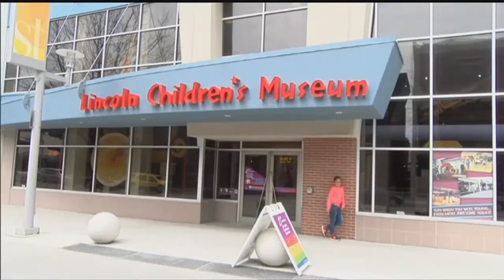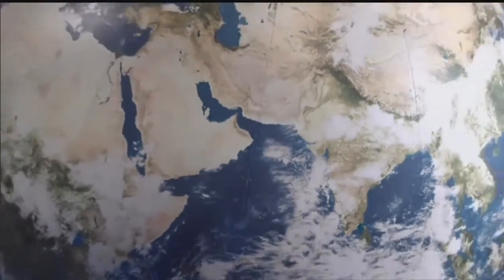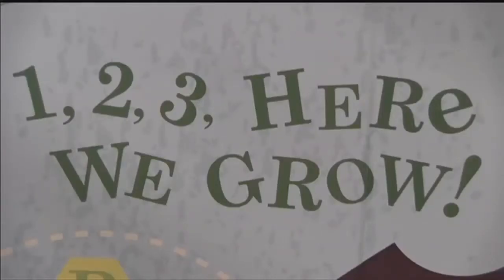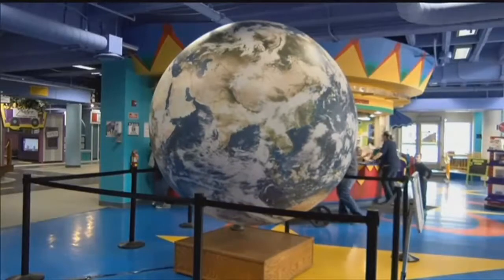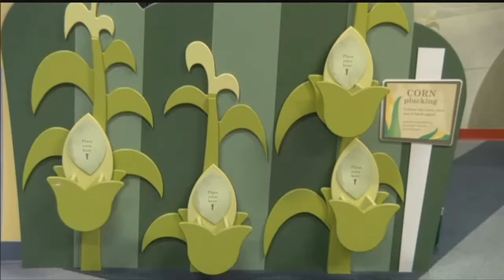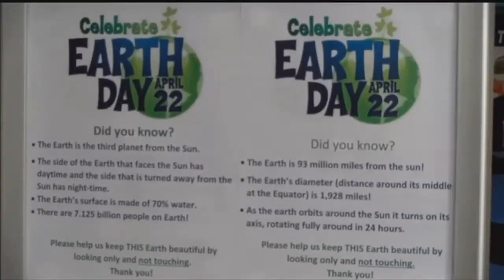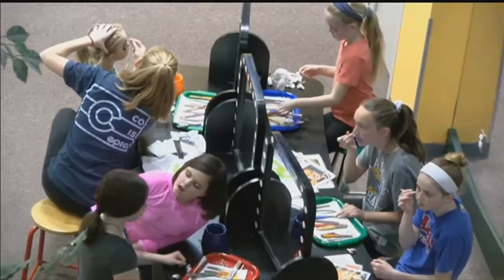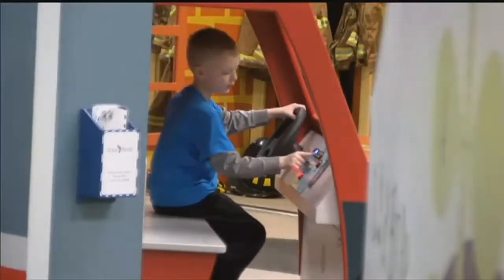Lincoln Children's Museum is the oldest "Green" building in the downtown area